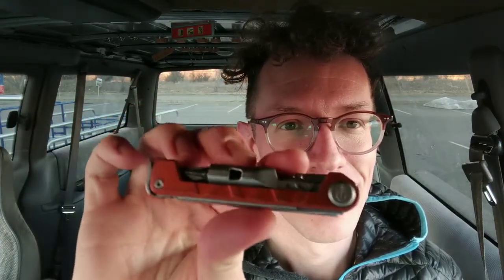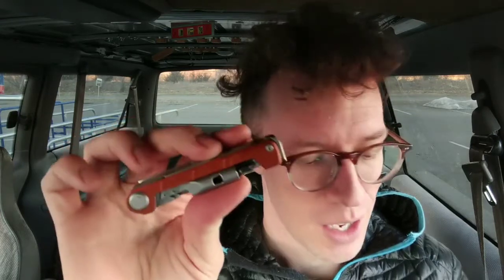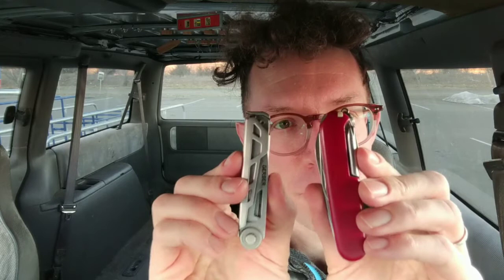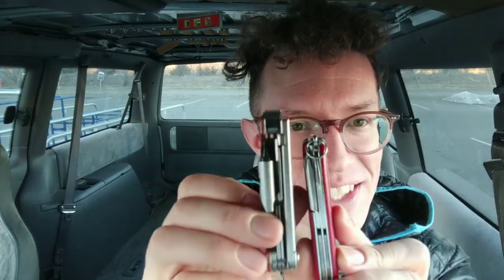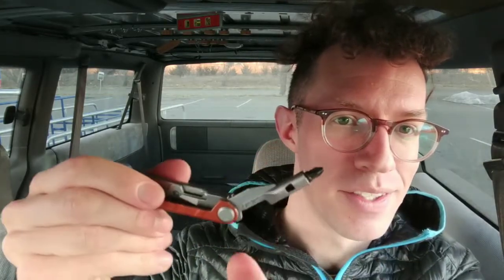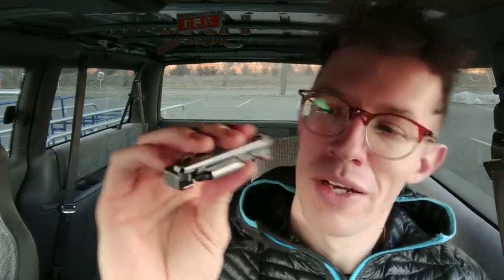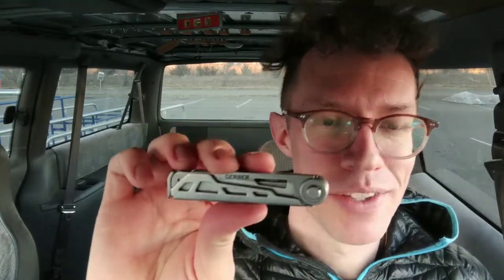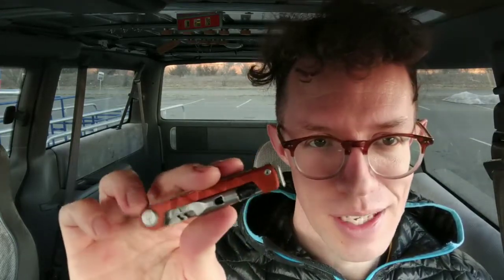The one knife that can beat a Victorinox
Comparing the Gerber Armbar Drive to the Victorinox Tinker